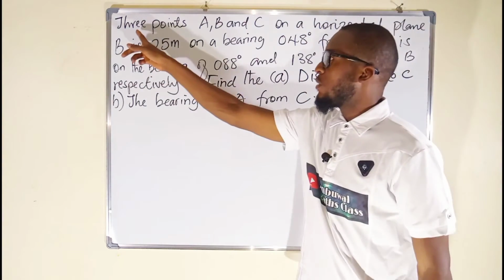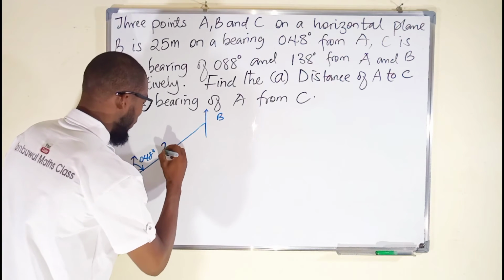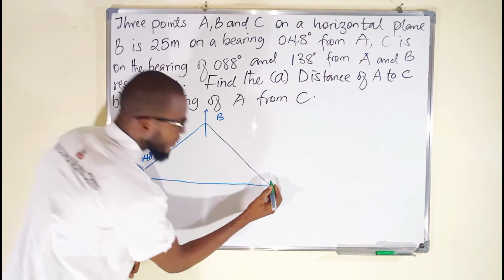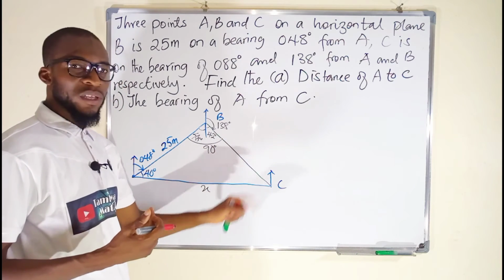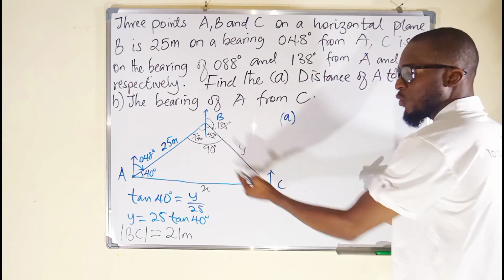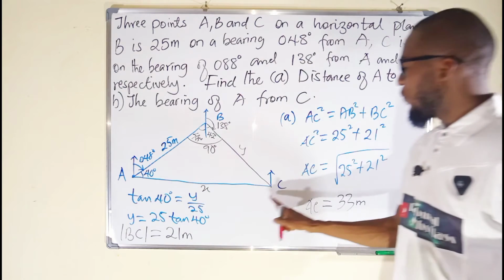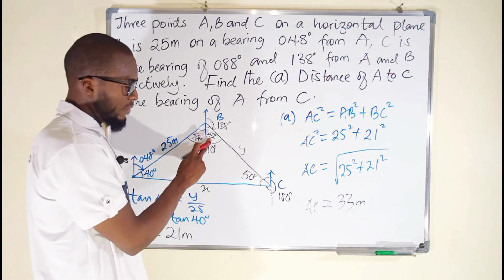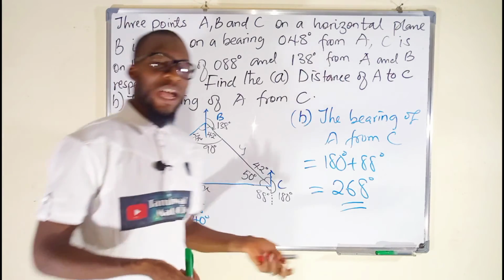Bearing and Distance | Lesson 5